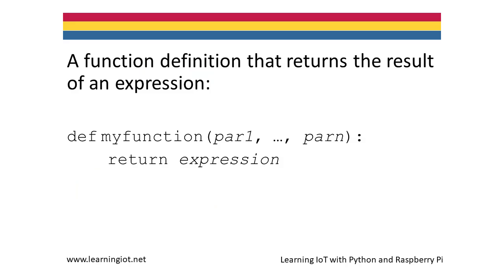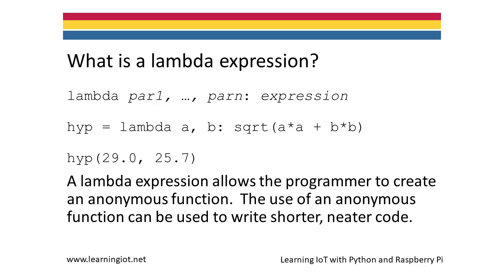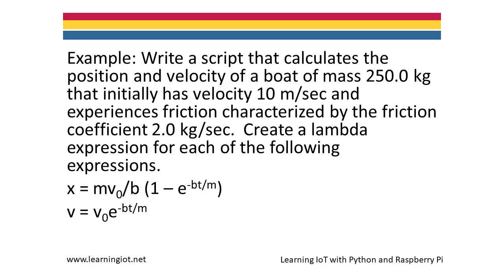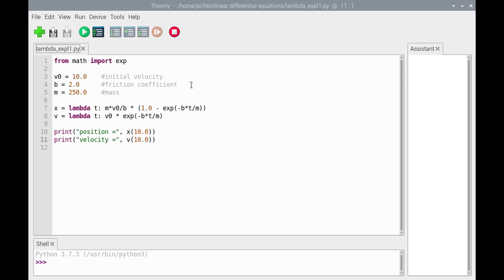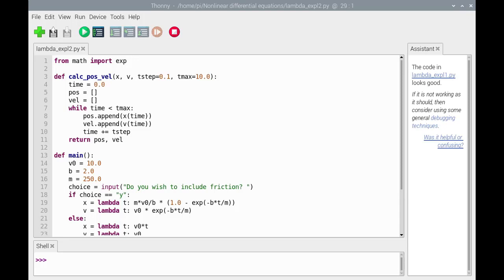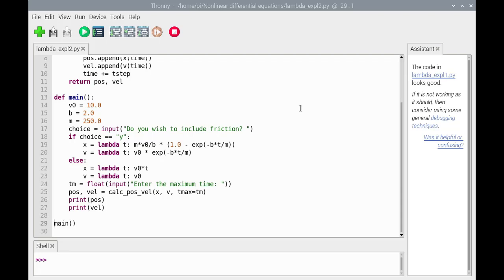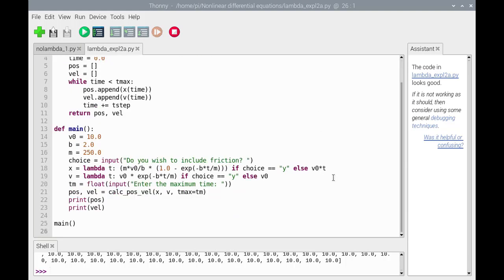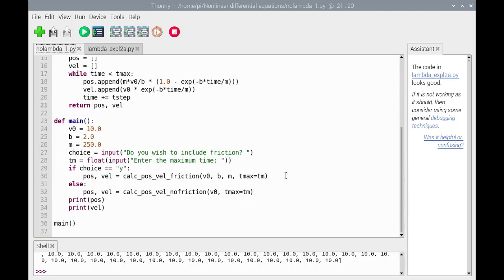Learning IoT with Python and Raspberry Pi: lambda expressions in Python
In this video, you will learn how to write a lambda expression in the Python programming language and will learn how lambda expressions can be used to write cleaner and more flexible code.